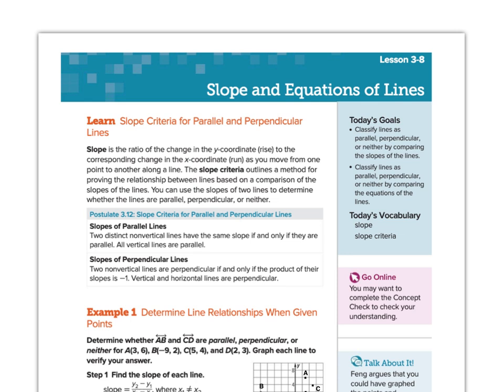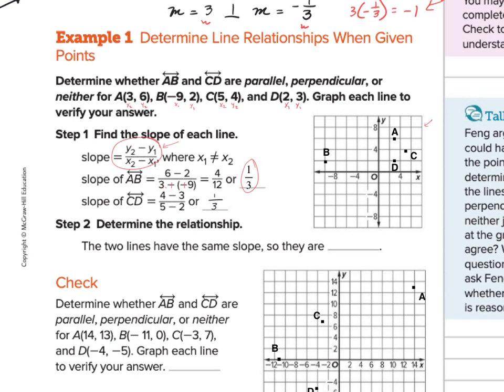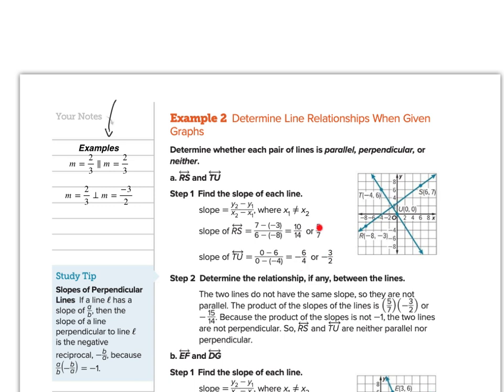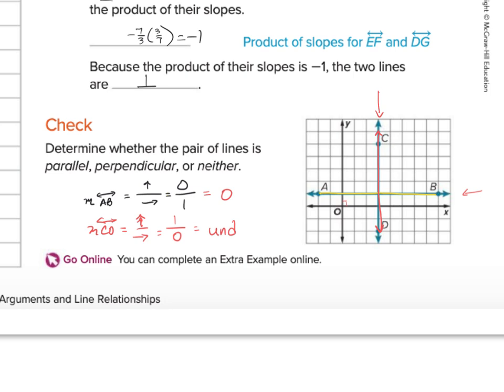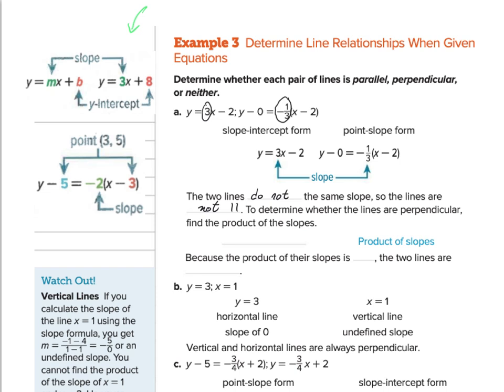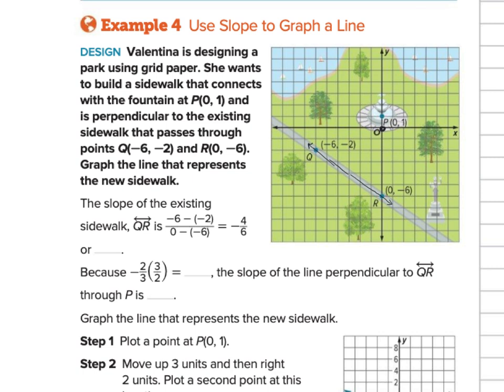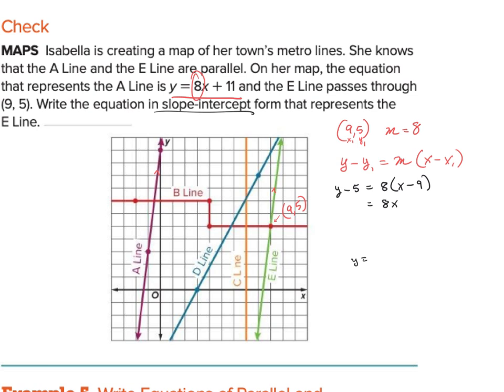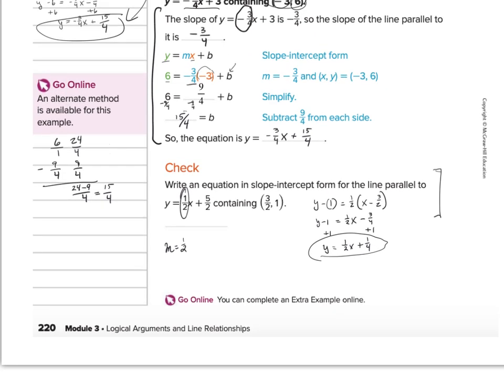3-8 Slopes and Equations of Lines Notes (RCHS)